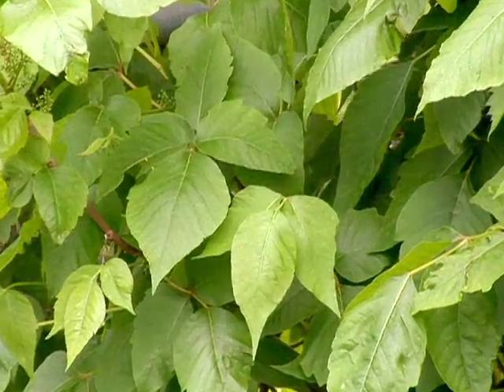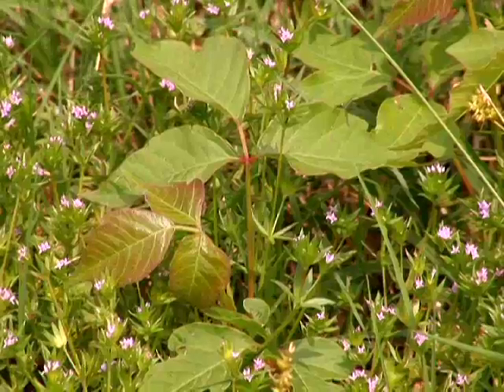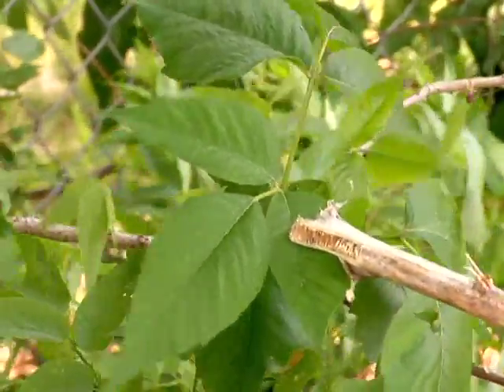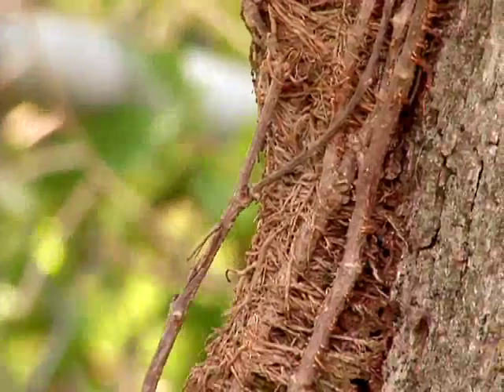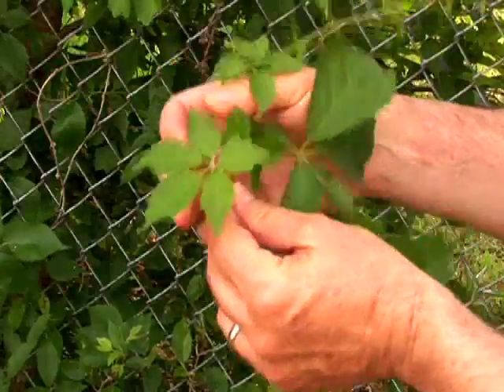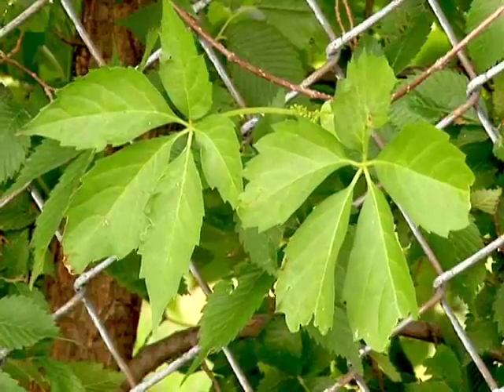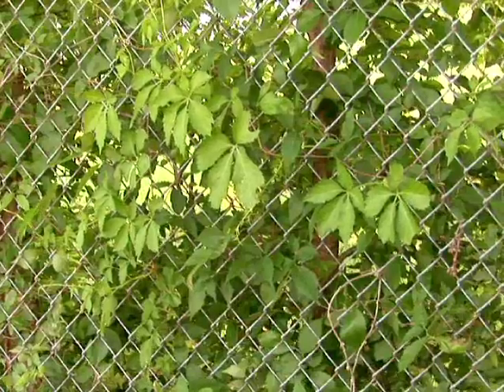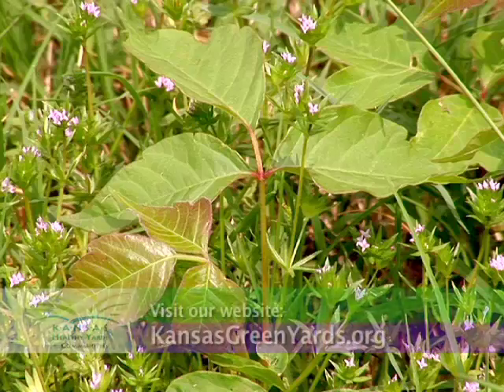Poison Ivy: Check for Leaves of Three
Poison ivy can be found throughout Kansas and is spread by birds.  It can appear in several forms: groundcover, a vine, or a shrub.   This segment shows the difference between poison ivy and a non-poisonous plant called Virginia creeper.  Produced by the Department of Communications at Kansas State University.